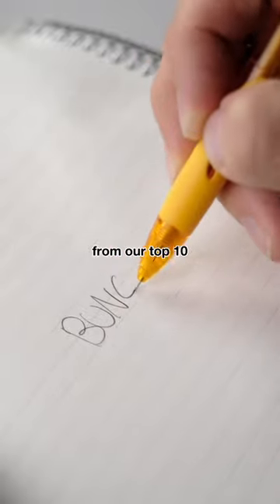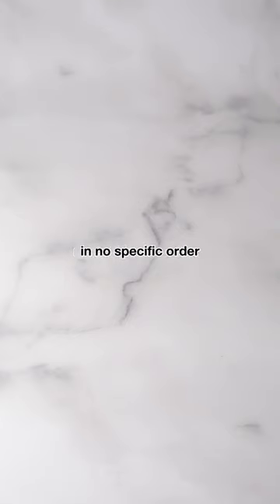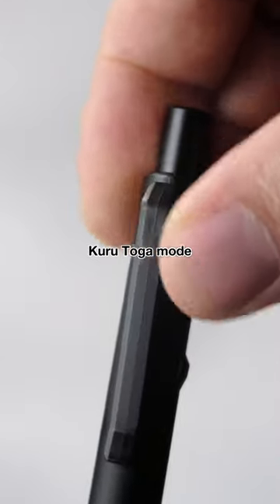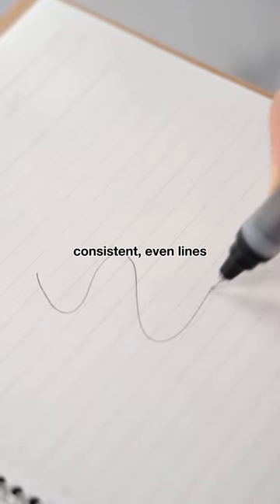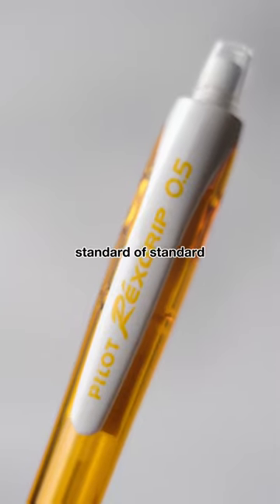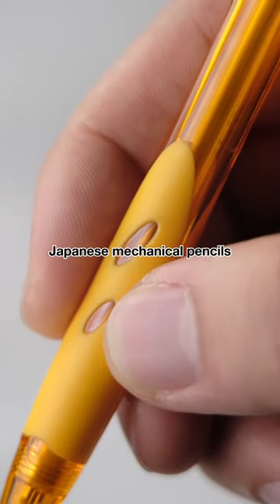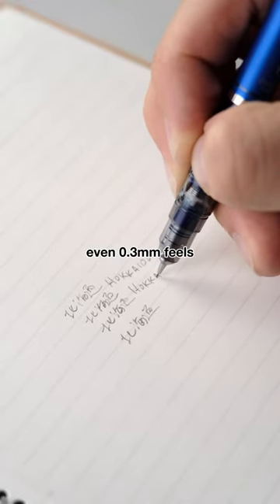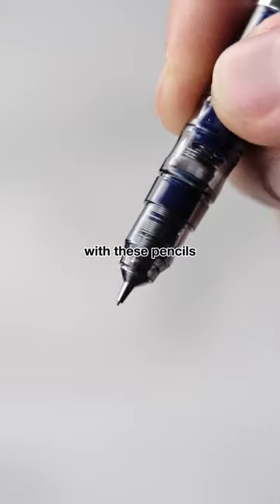Honorable Mentions Top 10 Mechanical Pencils List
These pencils were too good to not list them as honorable mentions. Check them out!